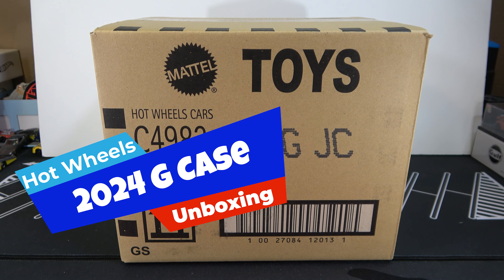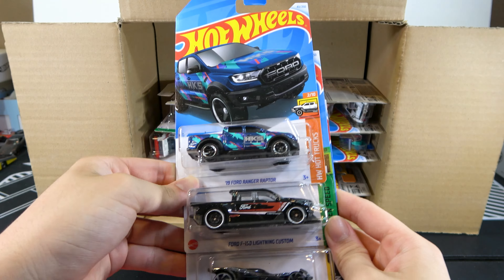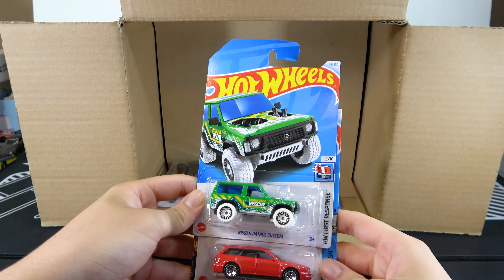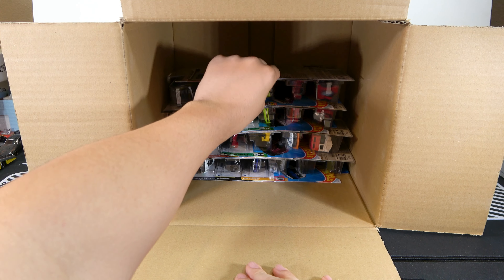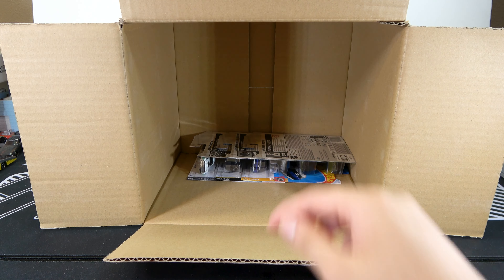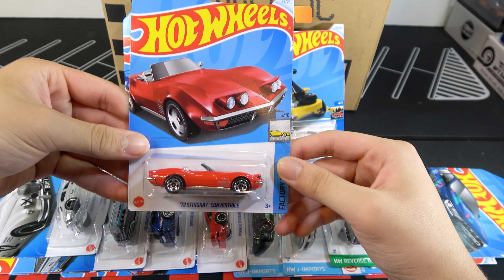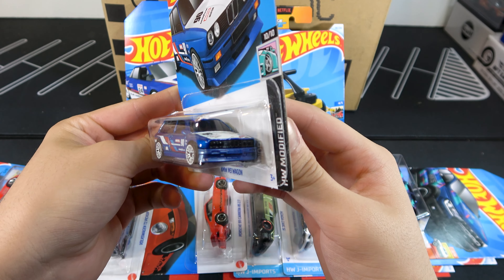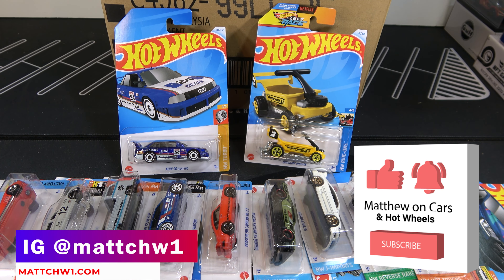UNBOXING HOT WHEELS -2024 G Case - GREAT CASE!